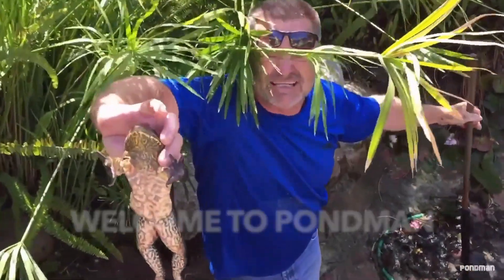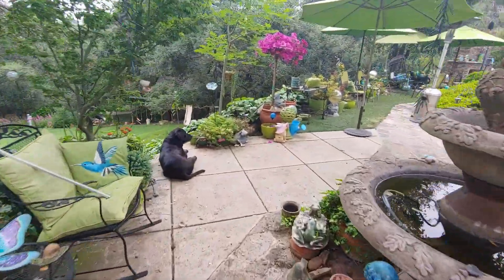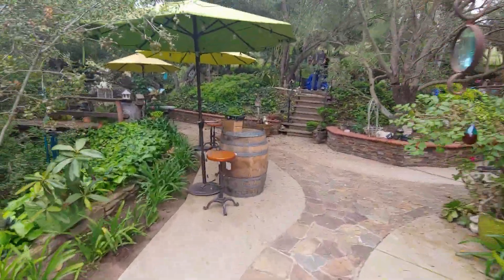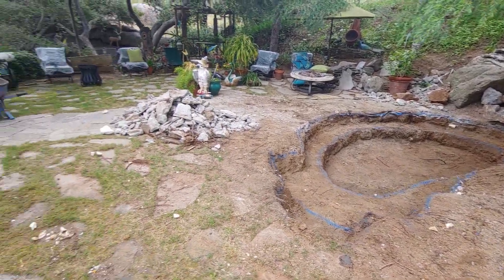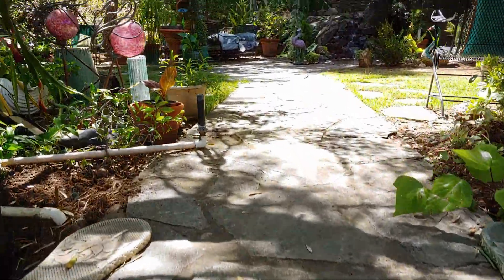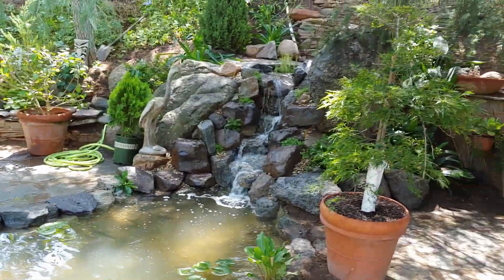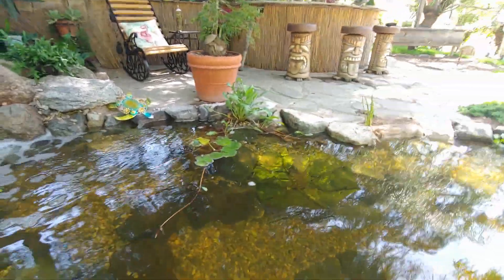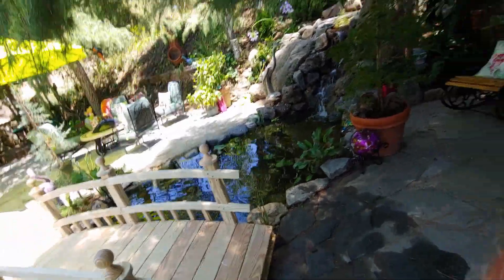CHIP the rock Waterfall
In this video, we need to remove an existing in ground spa, in Escondido,and replace it with a pond, Along with a Waterfall carved out of solid rock, Also koi, and water plants,along with a bridge.